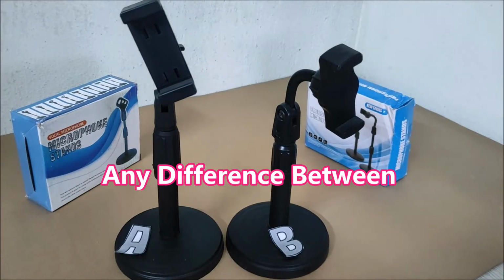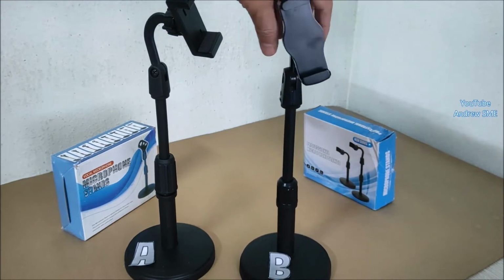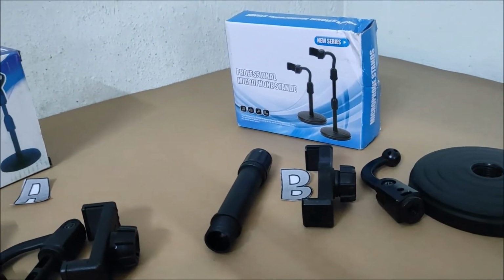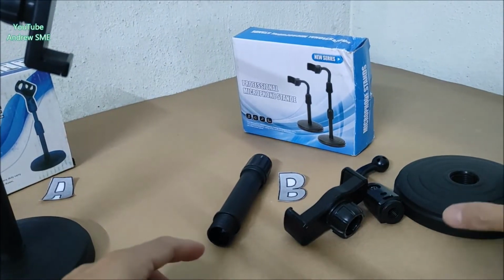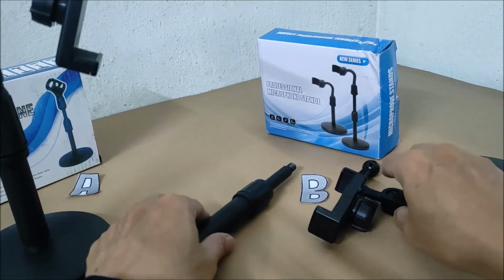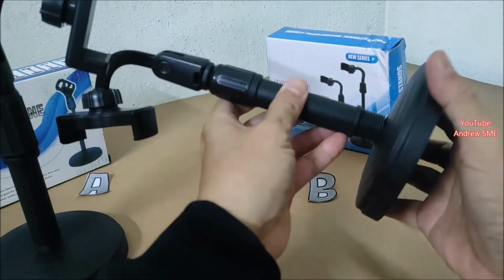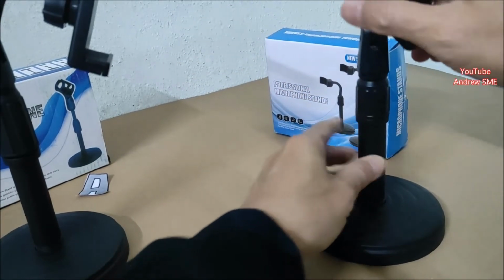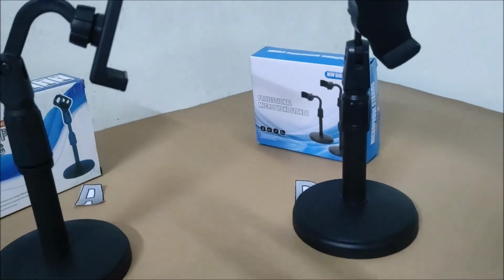HOW TO ASSEMBLE FiX UP MULTI-FUNCTION MOBILE CELL PHONE STAND STEP BY-STEP INSTALLATION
No idea how to assemble Multi-function mobile cell phone stand broadcast stand. Seem like missing some accessories. This video guide you step by step fix up and show you how to install the cell phone stand, live broadcasting stand or setup microphone stand

1.Cell Phone Stand, Adjustable Height & Angle Phone Holder Gooseneck Flexible Arm Universal Phone Stand for Desk, Aluminum Alloy Desktop Cell Phone Holder Compatible with 3.5"-6.5" Device